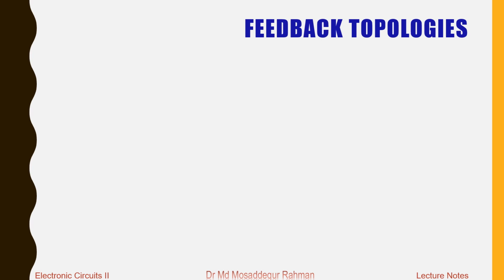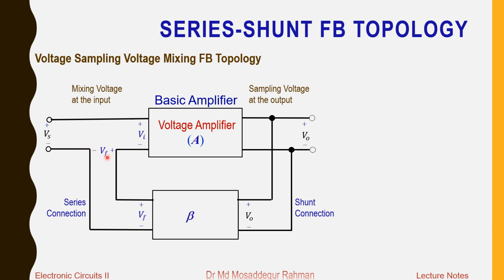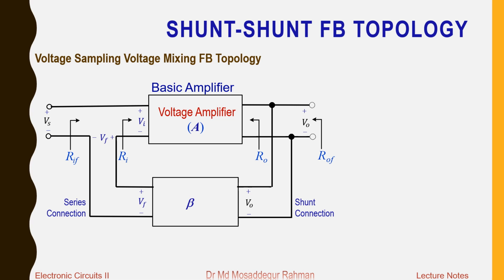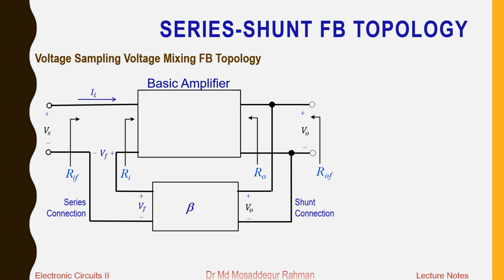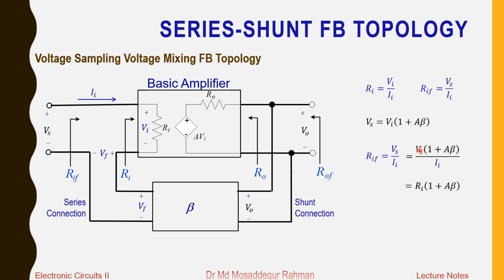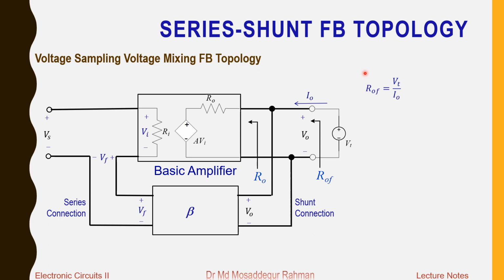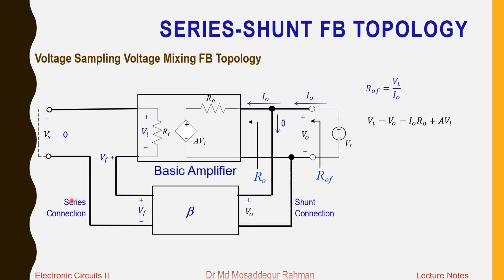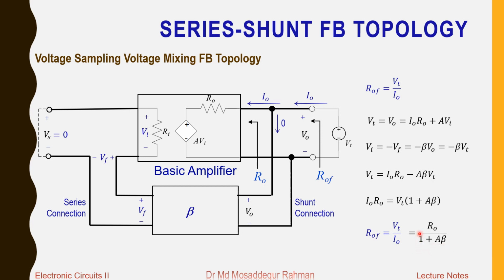Lecture 15 Part 2